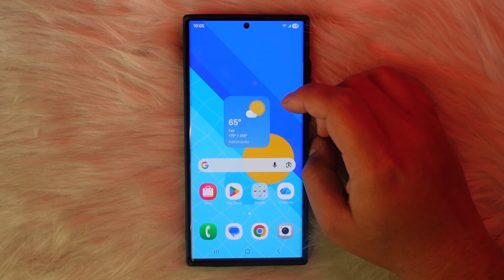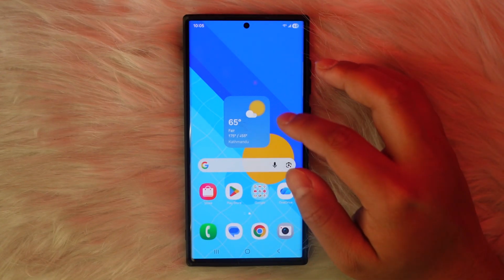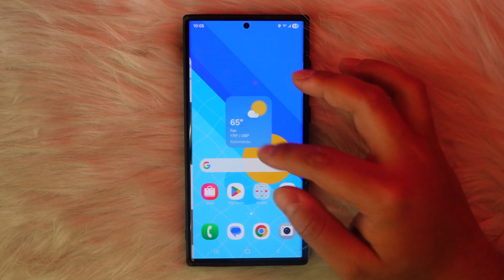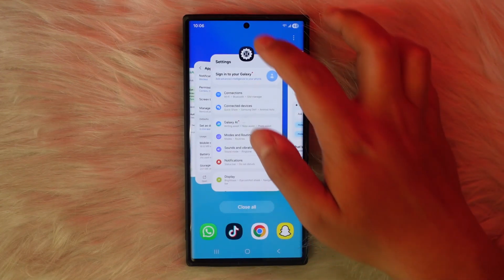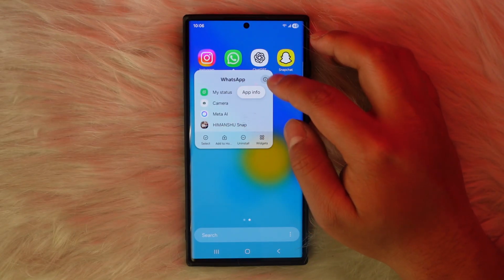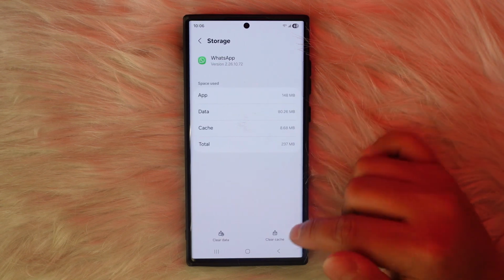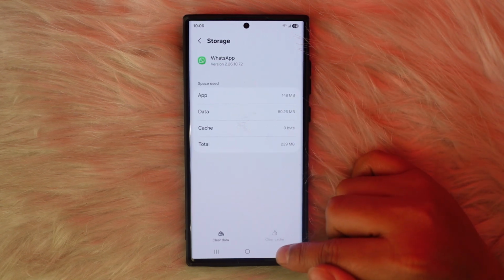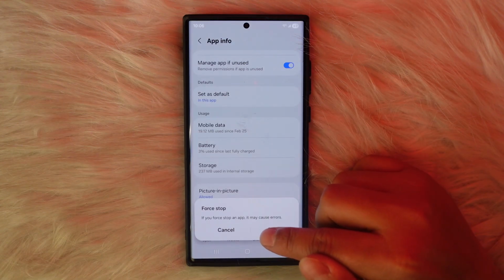how to fix whatsapp media download problem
In today's video, I'll show you how to fix the WhatsApp media download problem. First, make sure you have a stable internet connection by trying to switch between Wi-Fi and cellular data if needed. You should also check that your phone has enough free space to download media files.

Next, verify that your phone's date and time settings are set to automatic. Head to your phone settings, go to date and time, and ensure automatic selection is turned on. You can also try restarting your device, as this alone can often resolve common issues.

If the problem continues, update WhatsApp through the Play Store or App Store to fix any bugs or glitches. Another helpful step is clearing the WhatsApp cache. Tap and hold the app, go to app info, then storage, and select clear cache.

Following these simple steps should help you get your WhatsApp media downloading again. That's all for this one.